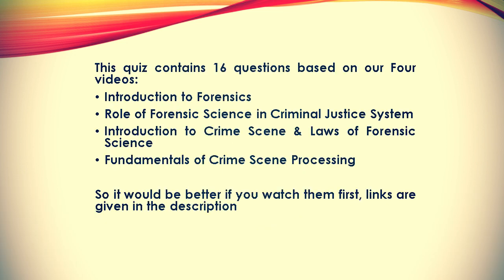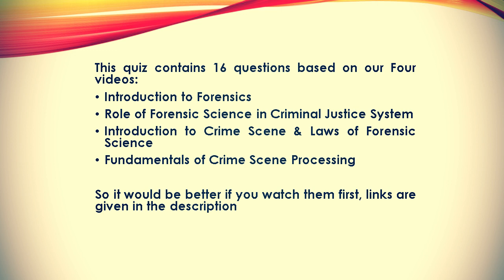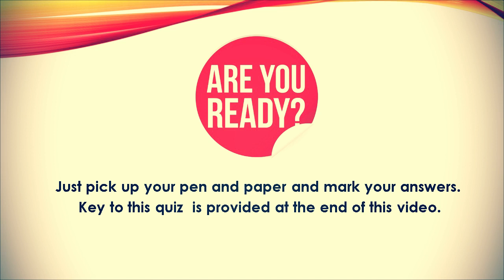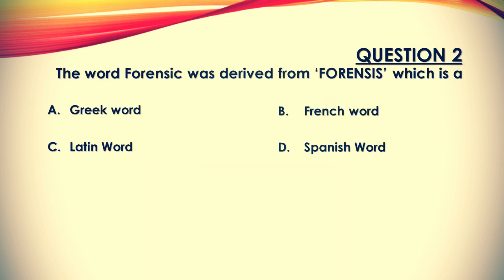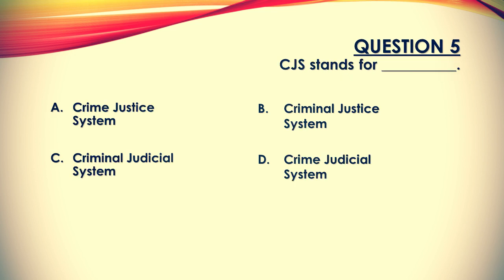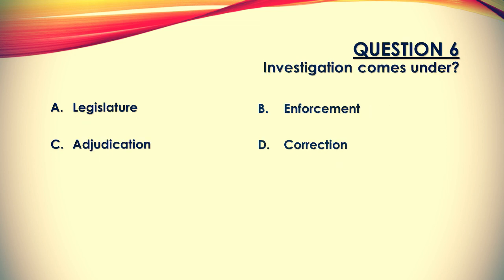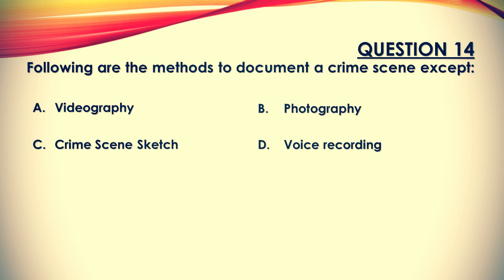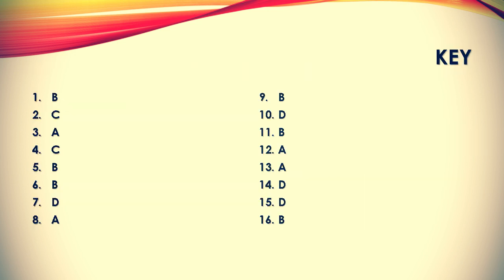u Forensics Quiz 1